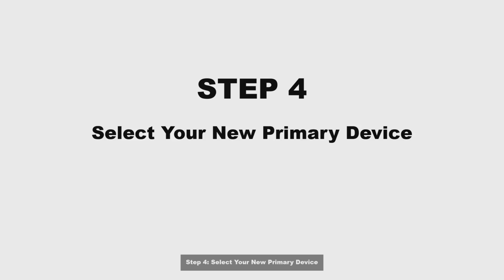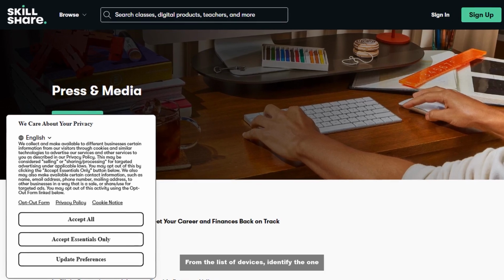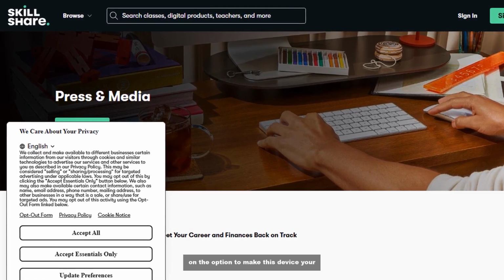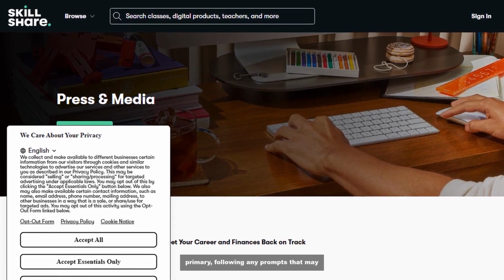How To Change Your Primary Device On Skillshare Business 2026 (STEP BY STEP)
In this video, we will guide you through how to change your primary device on Skillshare Business 2026 (STEP BY STEP). Whether you're switching devices or just need to update your settings, this tutorial covers everything you need to know.